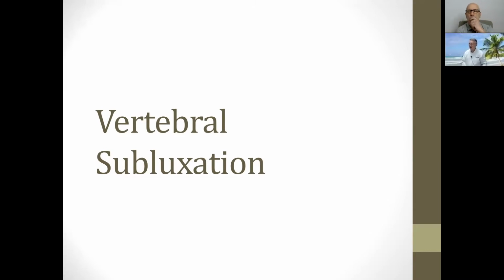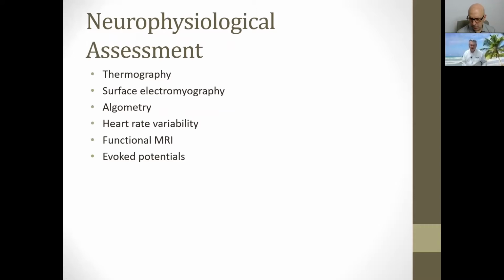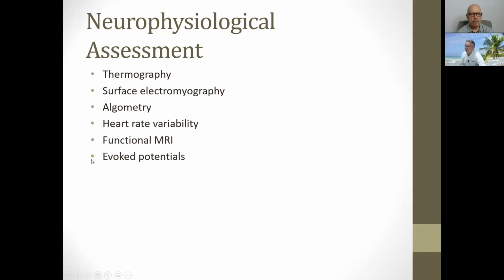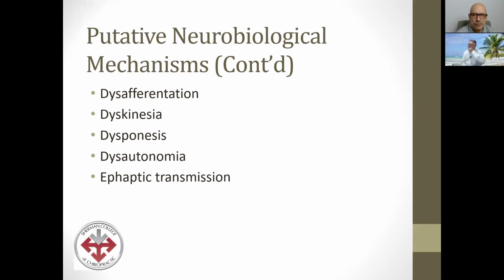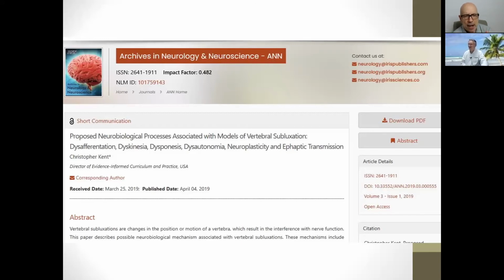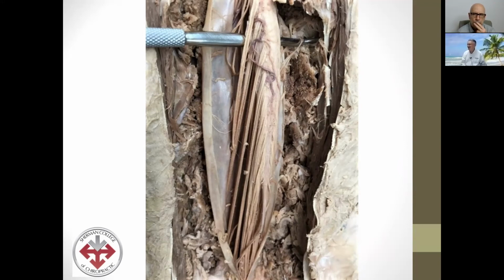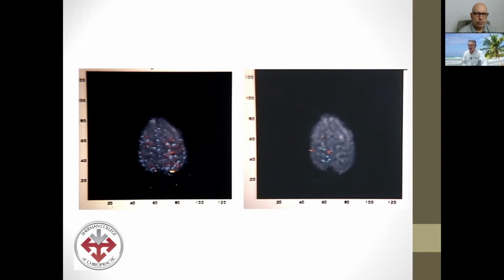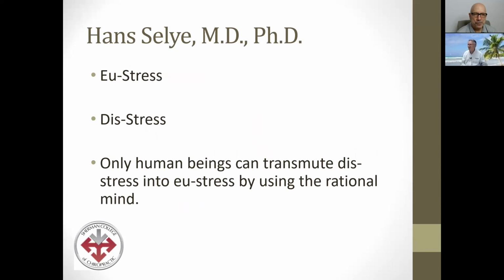NY Chiro Council podcast #2 : Dr. Christopher Kent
On this edition of the New York Chiropractic Council podcast we speak with Dr. Christopher Kent. Dr. Kent shows the evidence for vertebral subluxation detection, as well as some of the great research in Chiropractic.